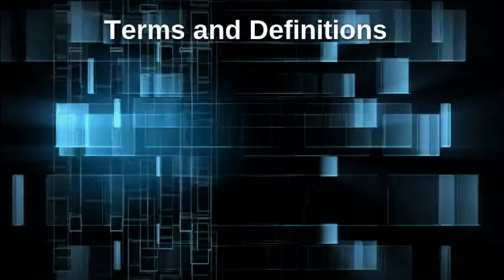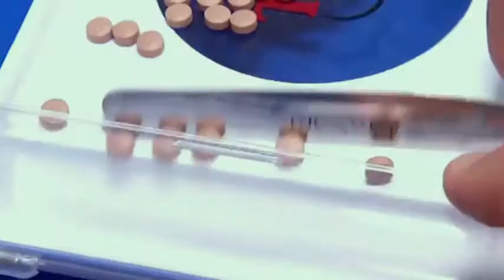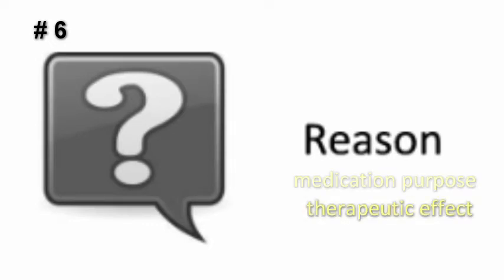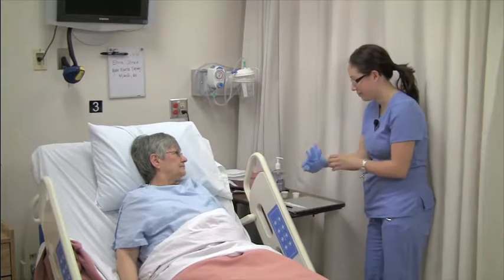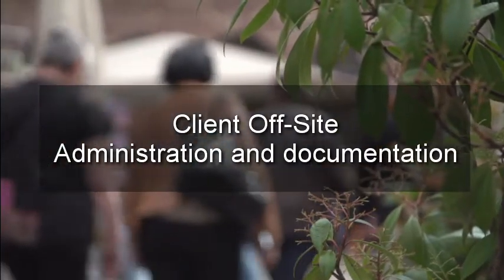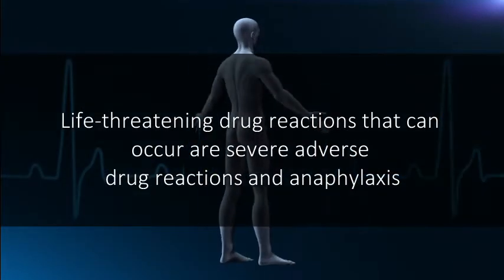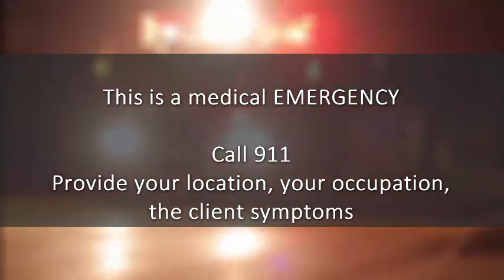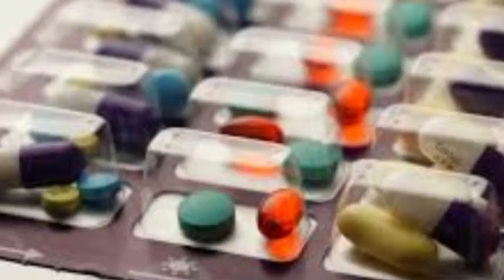Medication Administration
Learn how to administer medication safely and effectively.